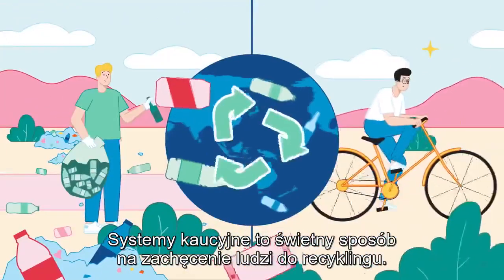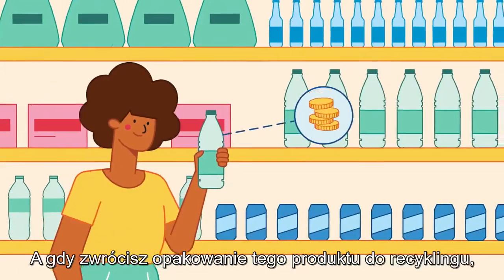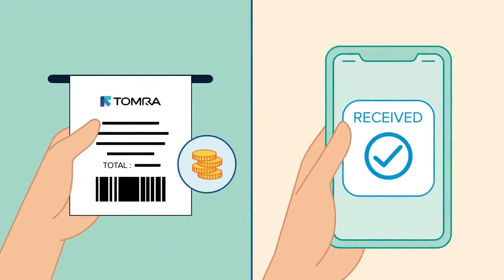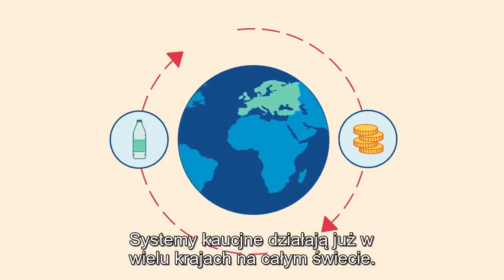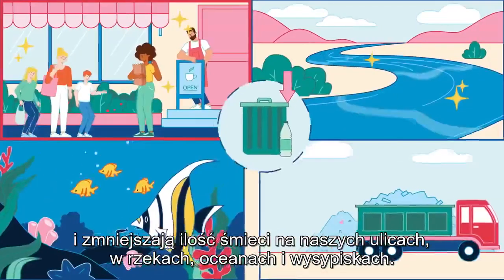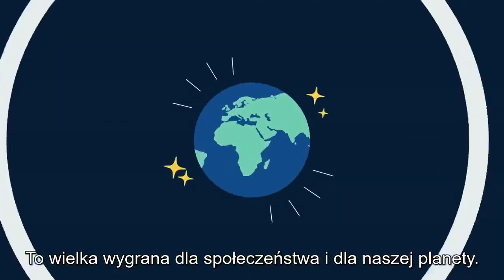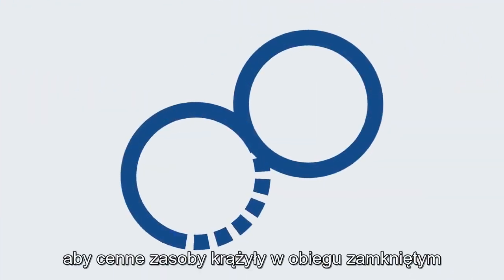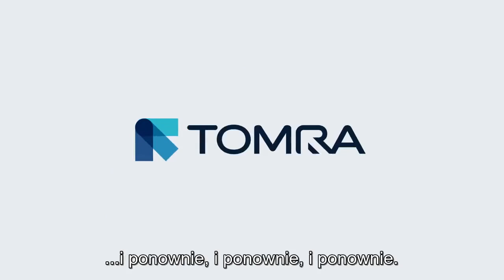Czym jest system kaucyjny?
Systemy kaucyjne to sprawdzony sposób na podniesienie poziomów recyklingu, zmniejszenie zaśmiecenia przestrzeni publicznej i ochronę naszej planety. Oferują wiele korzyści dla gmin, przedsiębiorstw oraz gospodarki.